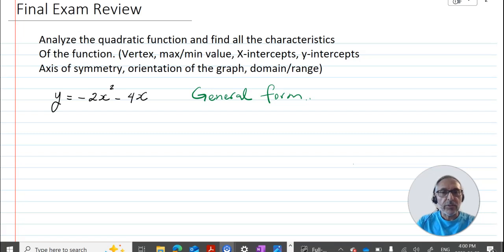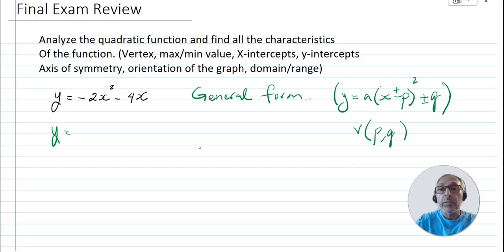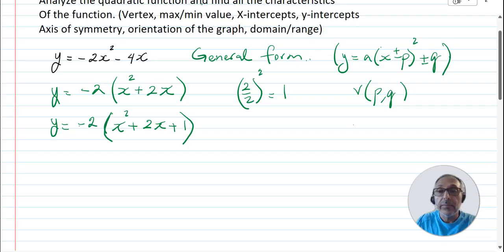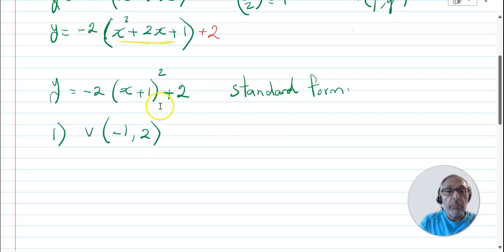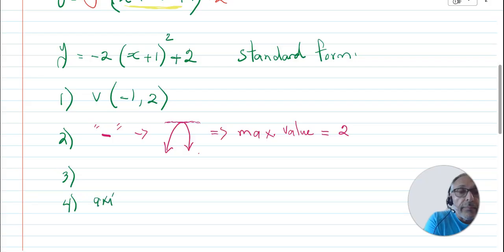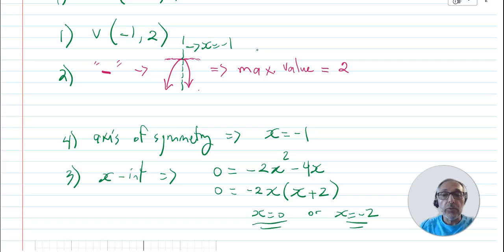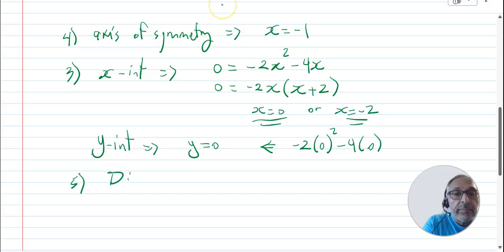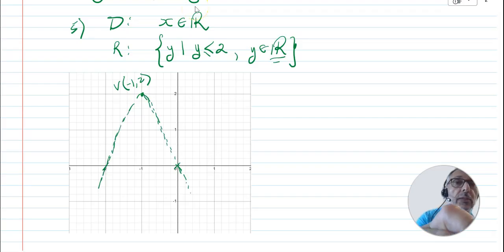Quadratic Function | Vertex Form, Intercepts, etc | Pre-Calculus 11 , Algebra II Final Exam Review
In this lesson from the MathSupport channel ( ⁨@mathsupportnow ), we walk through a full analysis of a quadratic function as part of the Pre-Calculus 11 final exam review. Starting from the general form, we convert to vertex form using completing the square, then extract all key characteristics including vertex, intercepts, axis of symmetry, domain, range, and even sketch the graph. Perfect for BC students or anyone studying Algebra 2.

✅ Use completing the square to convert general form to vertex form
✅ Identify the vertex:
✅ Determine the axis of symmetry:
✅ Find x-intercepts by factoring:
✅ Find y-intercept by substituting
✅ Understand how the leading coefficient affects graph direction
✅ Write the domain: all real numbers
✅ Write the range:
✅ Sketch the graph using vertex and intercepts
✅ Review strategies for final exam preparation

🎯 Students in Pre-Calculus 11 or Algebra 2
🎯 Teachers reviewing quadratic functions for exams
🎯 Test takers for BC provincial exams or standardized assessments
🎯 Self‑learners practicing full quadratic analysis

00:00 – Introduction & Course Context
01:06 – Convert to Vertex Form (Completing the Square)
06:22 – Determine Max/Min Value
07:31 – Axis of Symmetry
08:54 – X-Intercepts
09:32 – Y-Intercept
10:35 – Graph Direction Based on Leading Coefficient
11:00 – Domain and Range
12:25 – Graphing the Function
14:03 – Final Exam Study Tips
15:38 – Wrap-Up and Encouragement